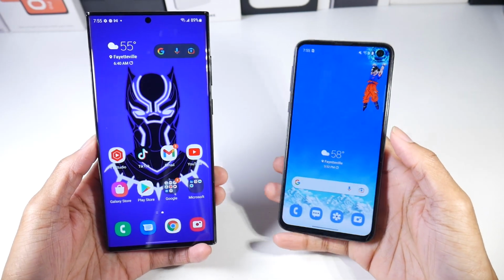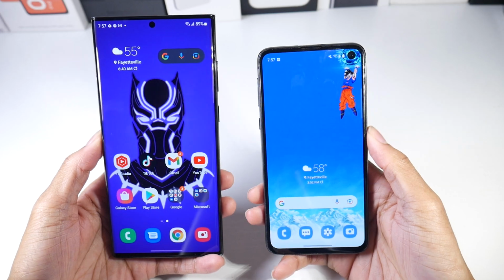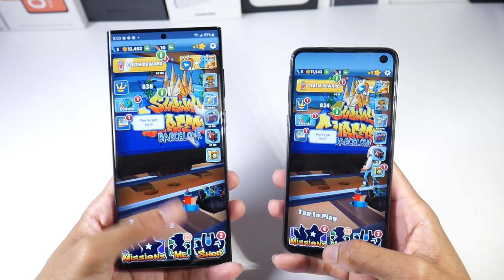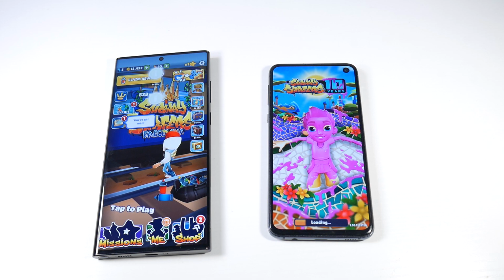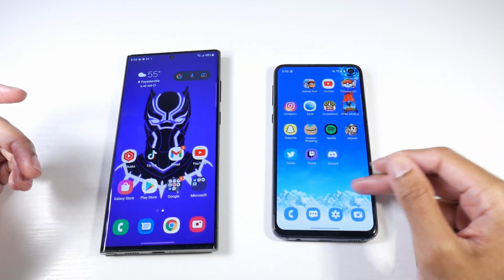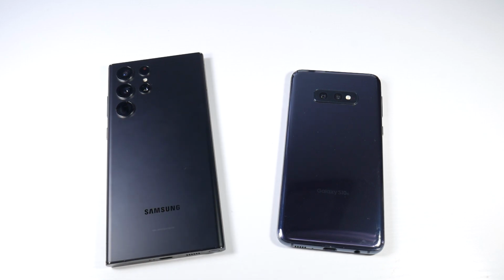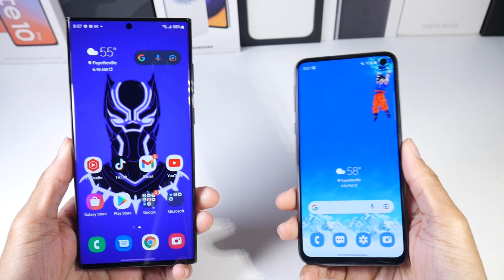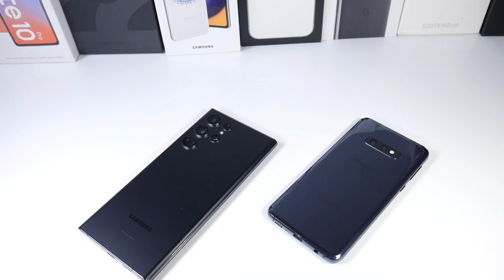Samsung Galaxy S22 Ultra VS Samsung Galaxy S10e (Cameras, Speed Test & Display)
Samsung Galaxy S10e